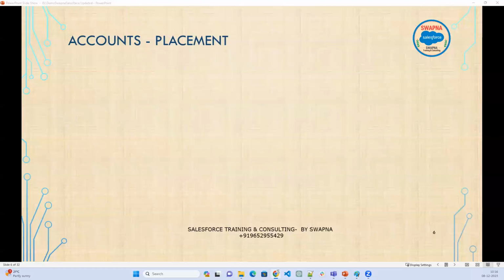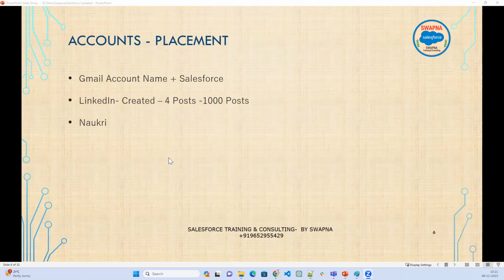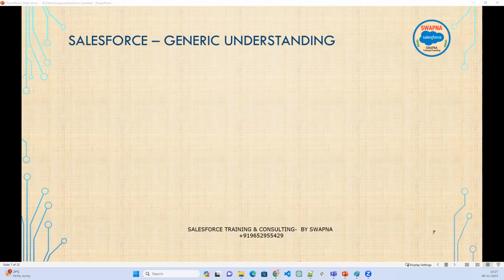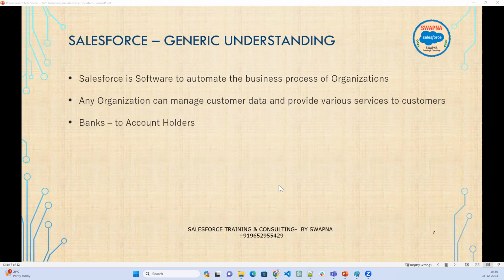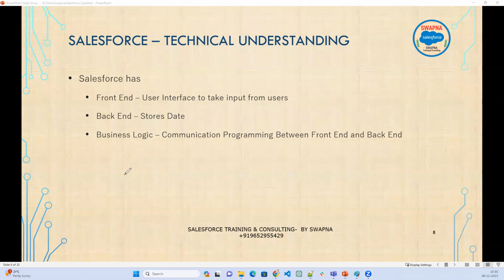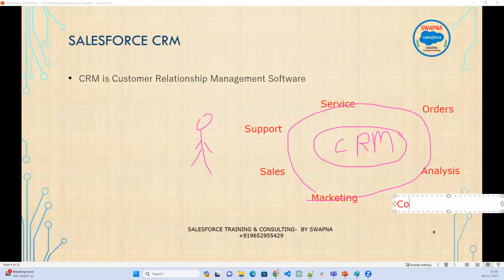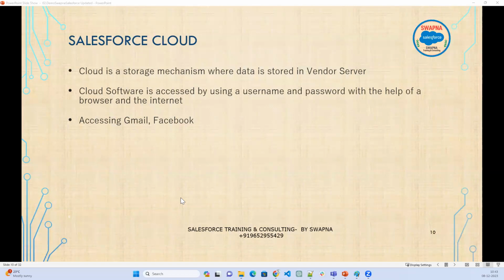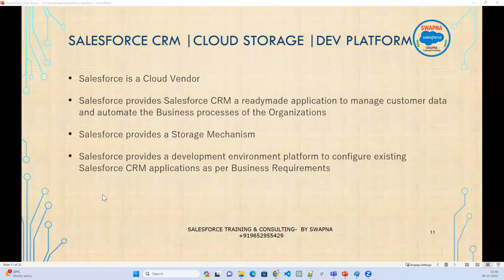02.Salesforce New December Batch Demo Admin Apex SOQL SOSL HTML JavaScript CSS